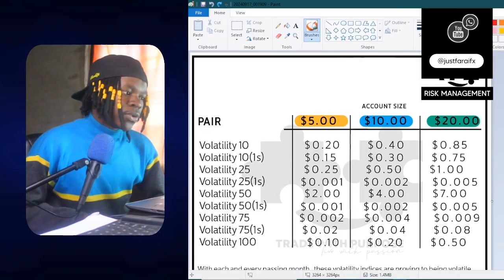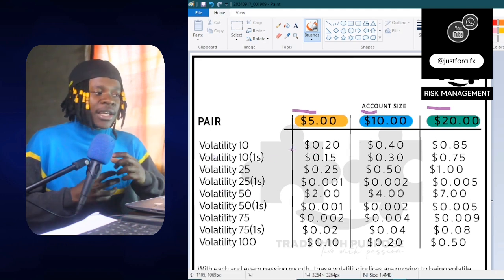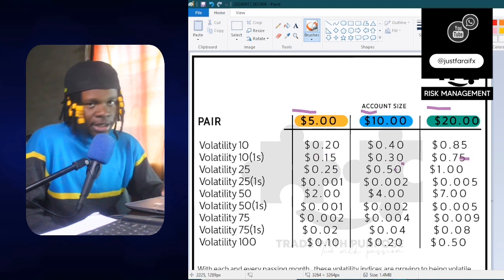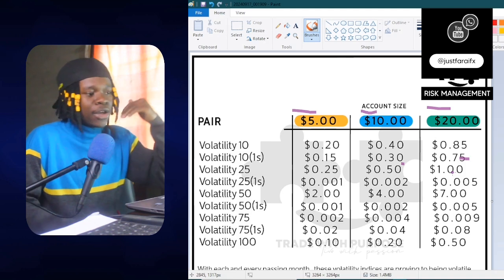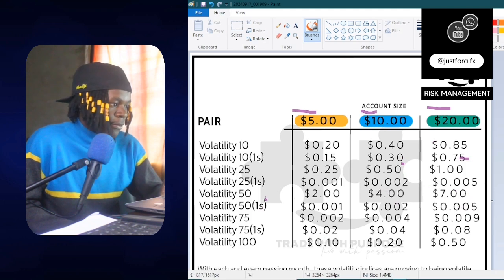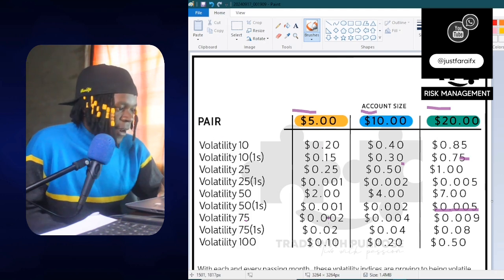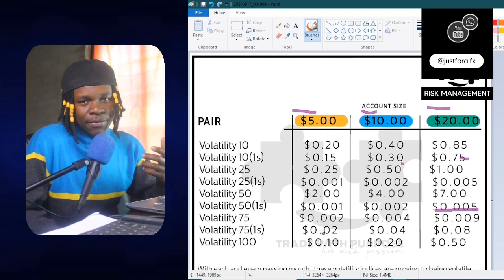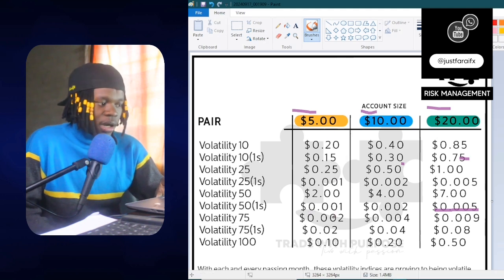Trading a small deriv synthetics account , proper risk management , the lots to use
00:00 intro
00:35 lots

                --Steps--
1. Click on Create Demo account
2. Put your email and its password
3.  Go to your email and click the verification link provided.

4. Enter your email credentials
5. Click at top right corner, click on real
6. Click
ADD-》 WHICH IS INFRONT OF SYNTHETIC ACC
7. Fill in your personal details and congratulations you have created your Live account.

8. Download MT5 or Meta Trader  on Playstore
9.Open The MT5 apk . Click the plus button or add account. Broker select Deriv Server . The server you are going to use you can check in your email . Insert  the real account log in ID and password   .And start Trading ..